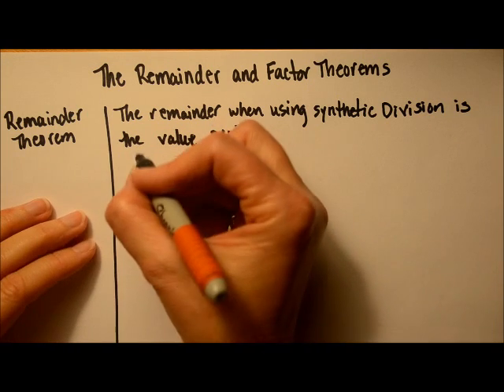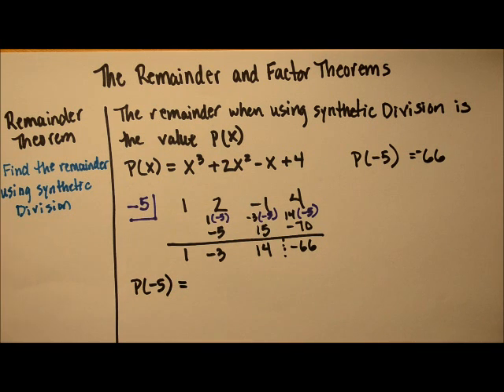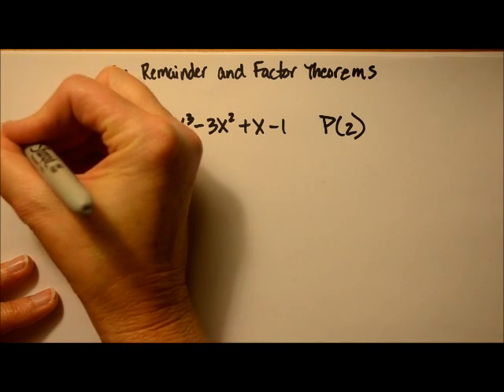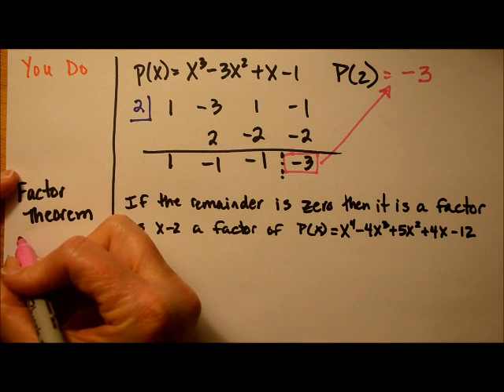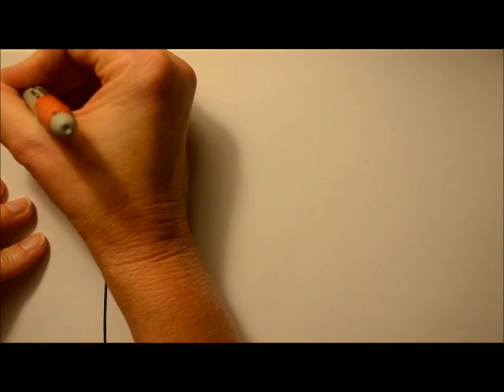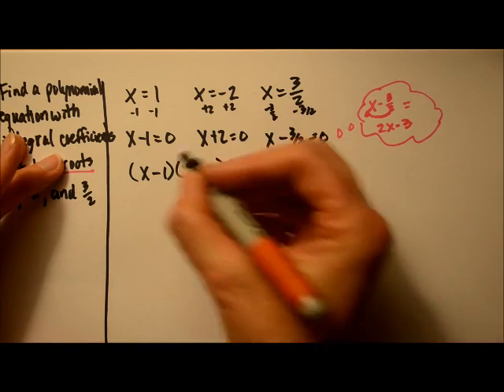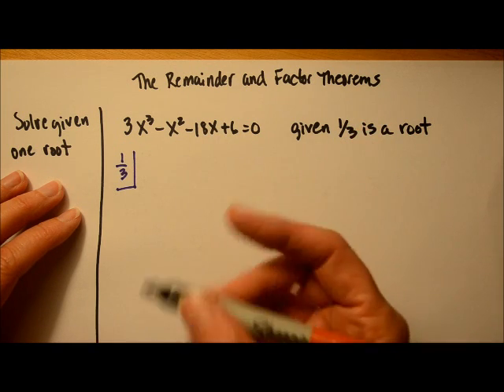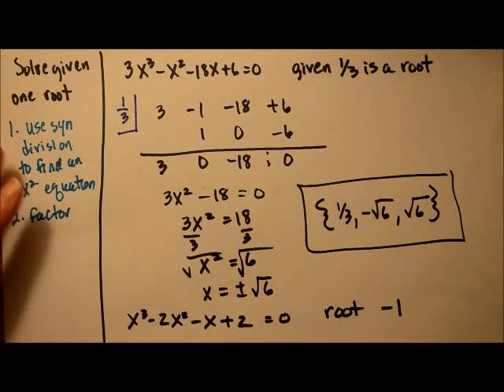The Remainder and Factor Theorems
The Remainder and Factor Theorems for Watkins Algebra 2 class.